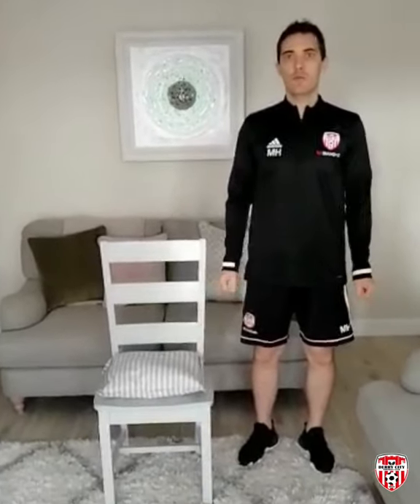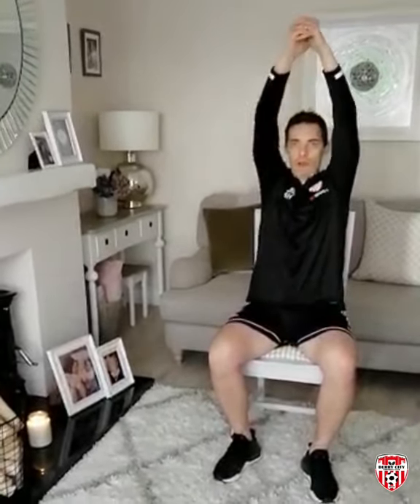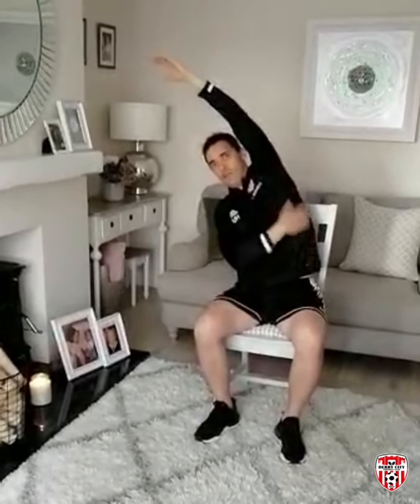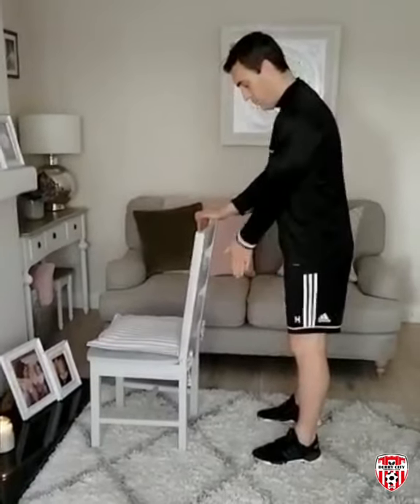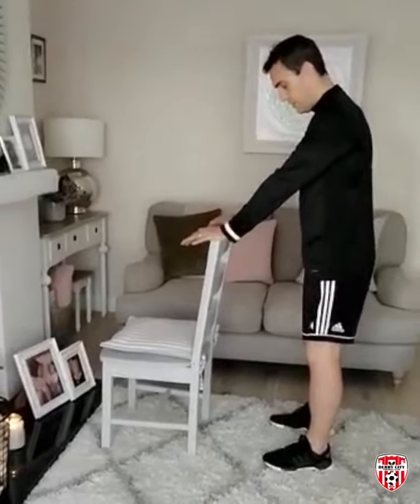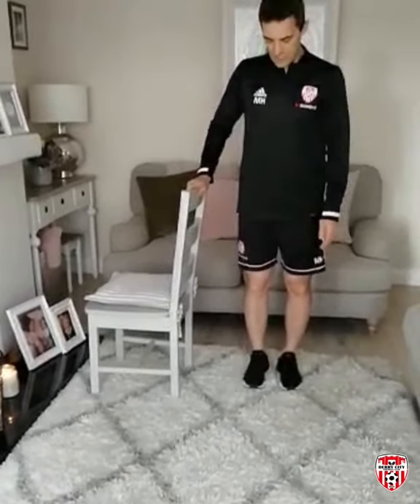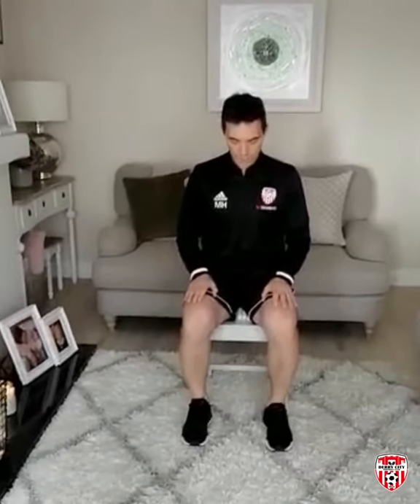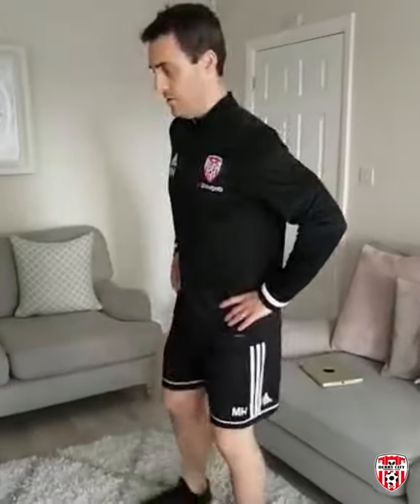🦵🏼👟 Keeping Active in Lockdown - Exercise Tips for Seniors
🦵🏼👟 Keeping Active in Lockdown

Club physio Michael Hegarty gives some tips and exercises that some of our more senior or less mobile supporters can try at home. 🔴⚪